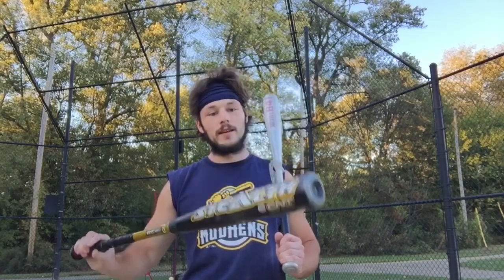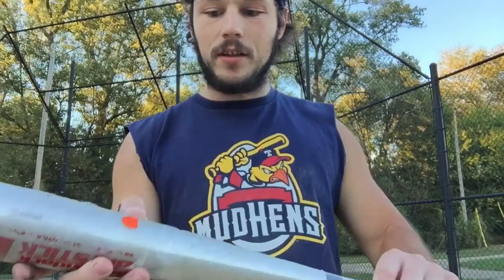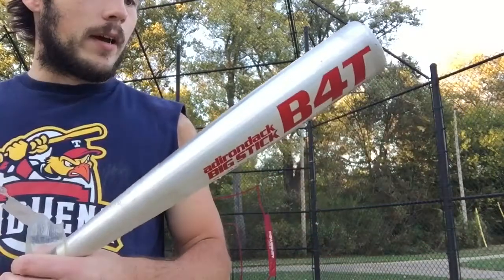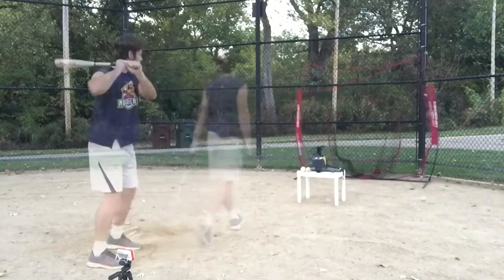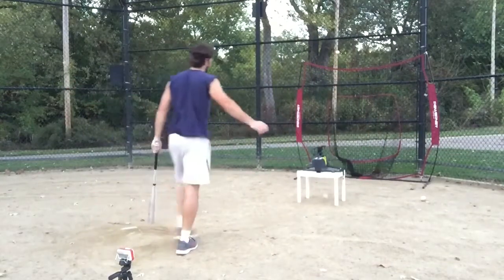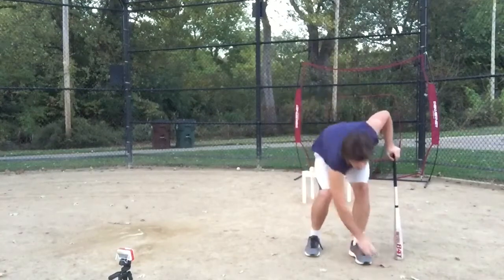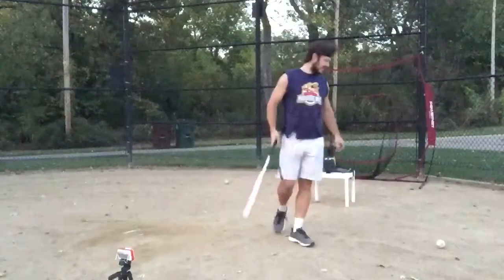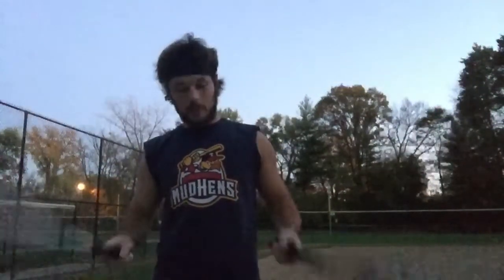35 inch METAL BAT vs 32 inch BESR!!! 1980s vs 2000s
Today I tested out two bats again, the Adirondack B4T 35 inch drop 4! From the 1980s or 1990s going up against my old Easton Stealth Sc900 32 inch from the 2000s. Exit velocities are recorded with my flightscope mevo.

I look forward to testing these two again soon against other bats. I will be uploading videos on my regular hitting sessions as well as I work my way towards 100mph exit velocity.